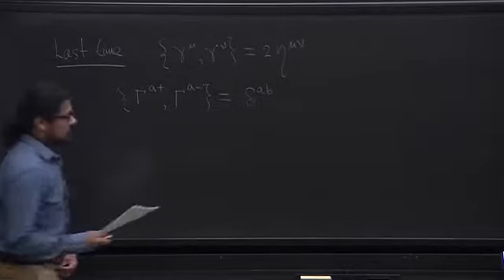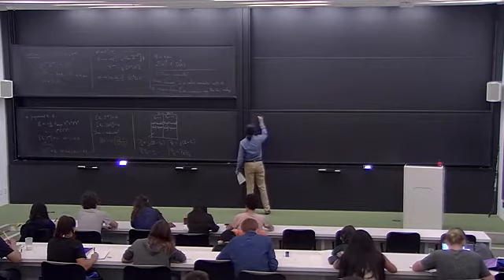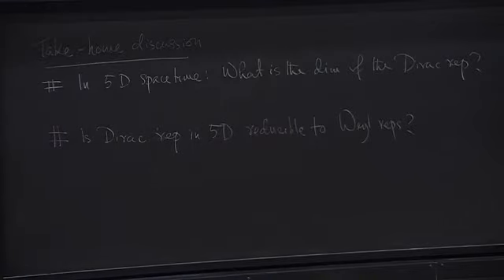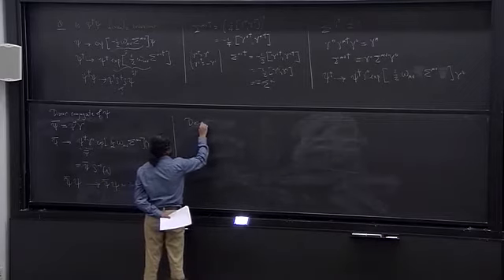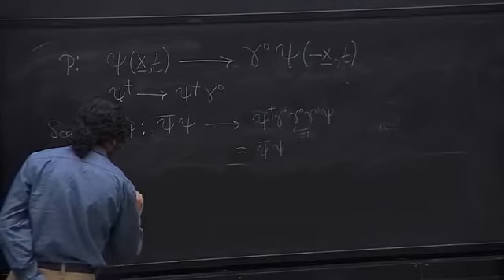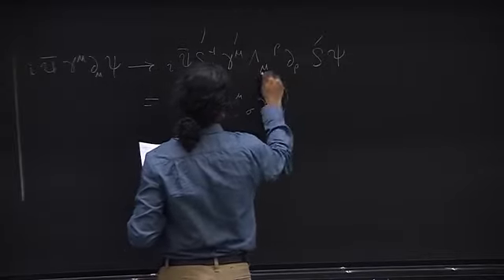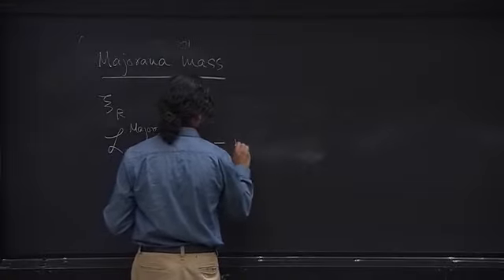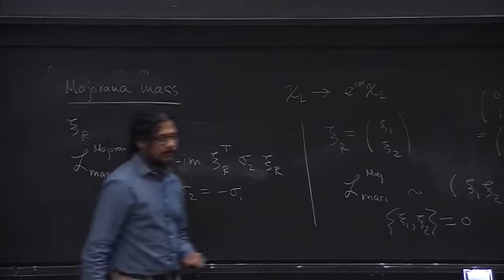Quantum Field Theory I Lecture 9: Lagrangians for Spinors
PSI 2017/2018 - Quantum Field Theory I - Lecture 9
Speaker(s): Tibra Ali
Abstract: Lagrangians for Spinors